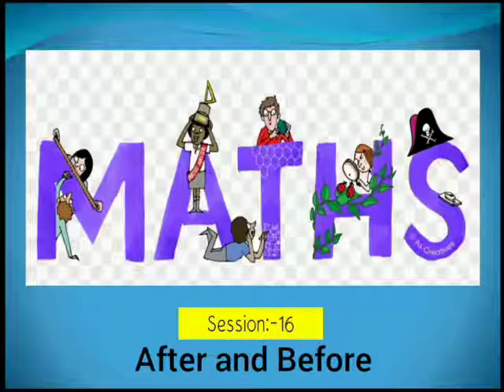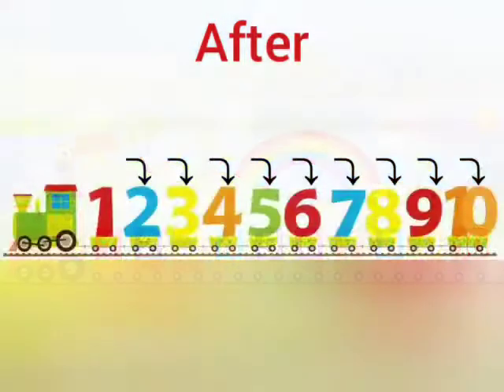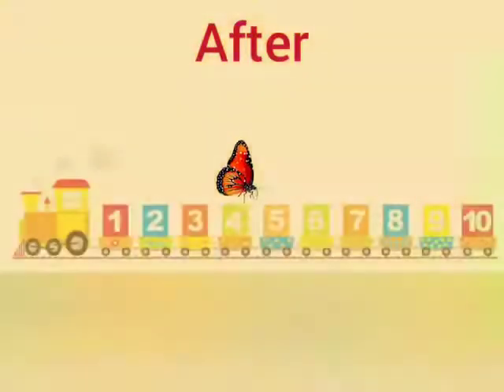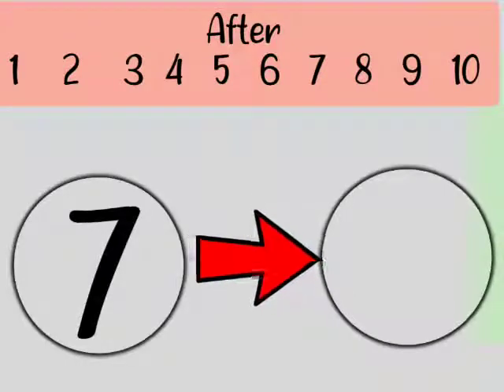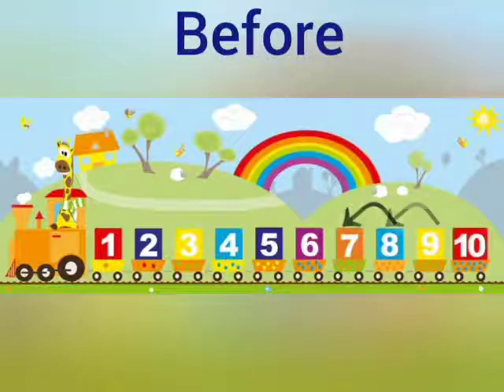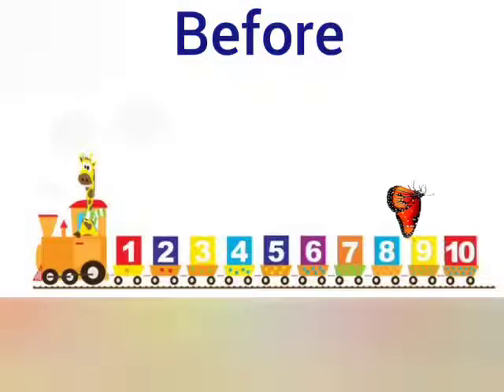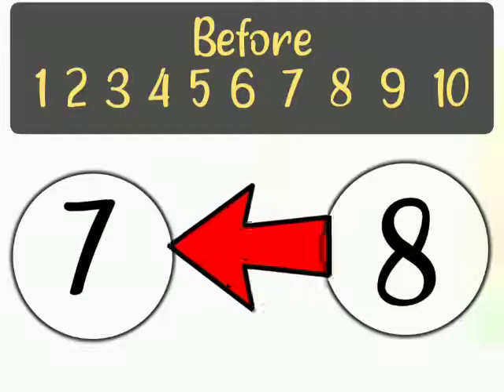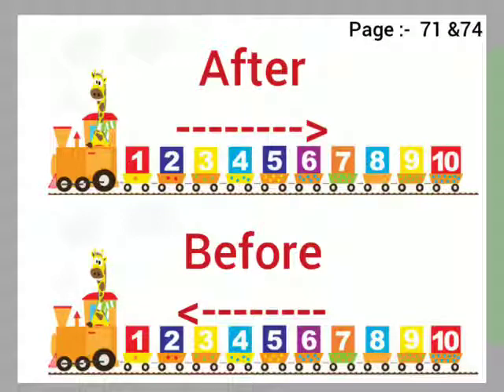UKG MATHS-AFTER & BEFORE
Video from Ajayraj